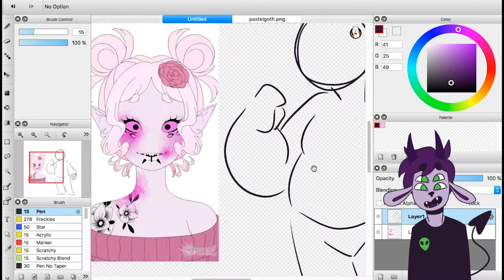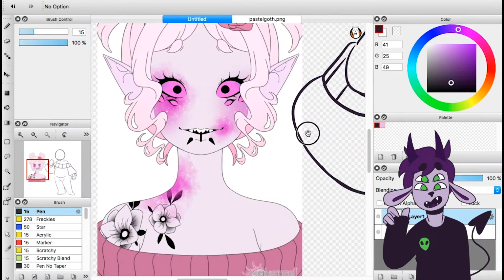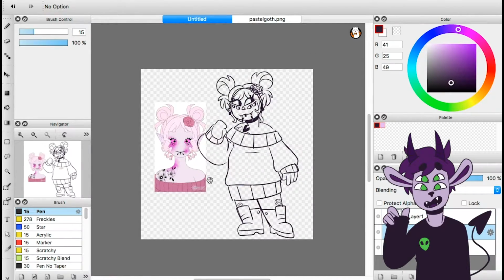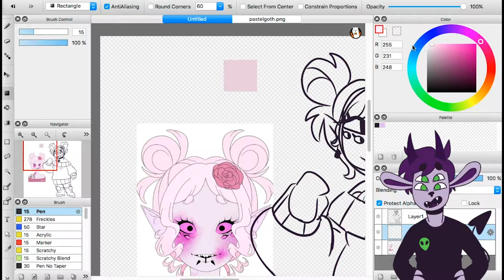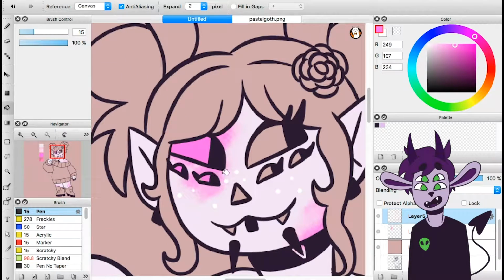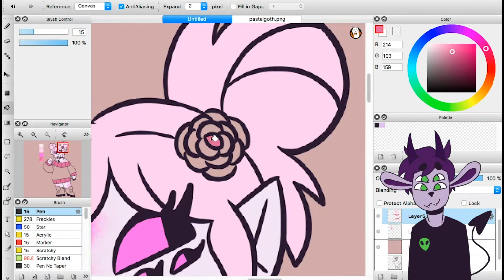Monster Girl Fixer #1: Flower Girl Dianthus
I took a character designed in the Monster Girl Maker app and fleshed her out into her own character! There are definitely plenty of ways to fix a character made in an app like this, so plenty more videos to come! Hope you guys enjoy!

Leave any suggestions for characters you wanna see redesigned down in the comments, or talk to me over on tumblr!

My girlfriend originally designed this character!